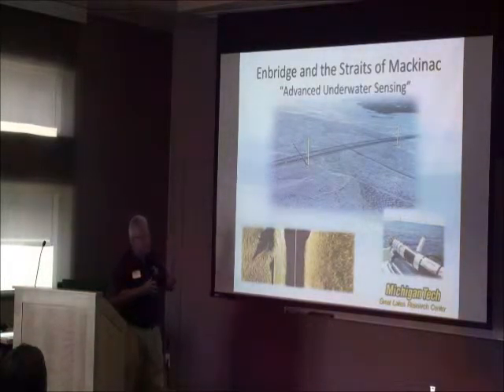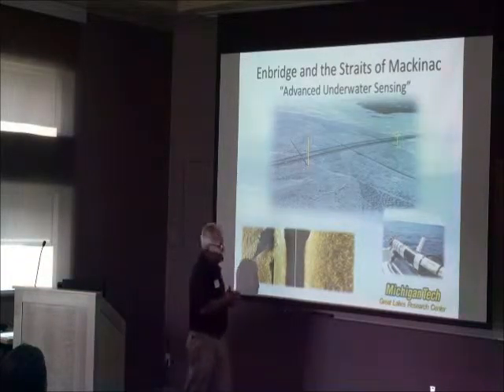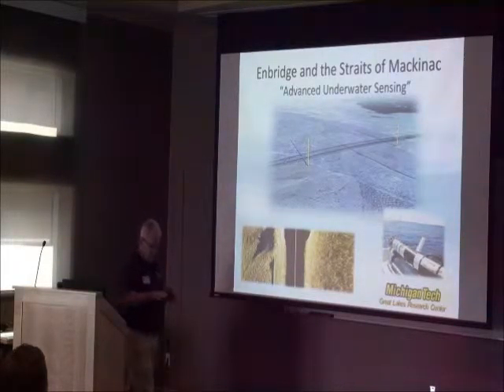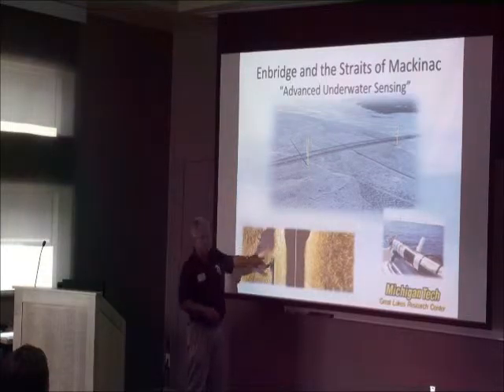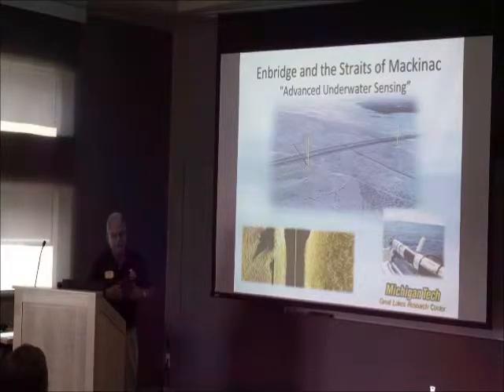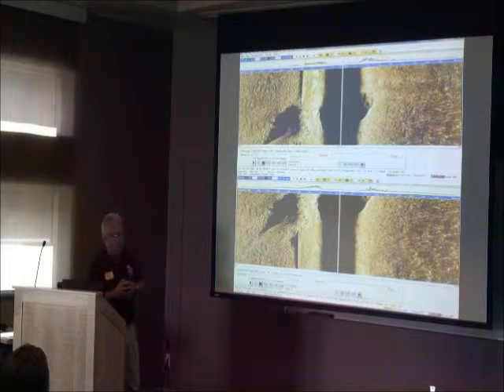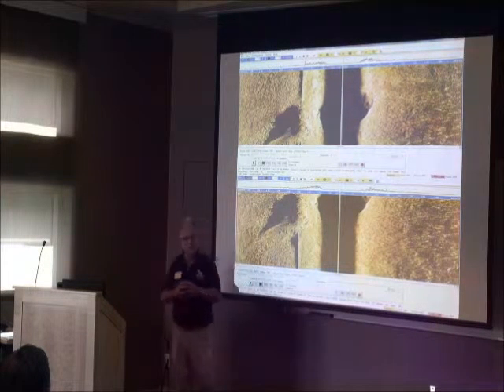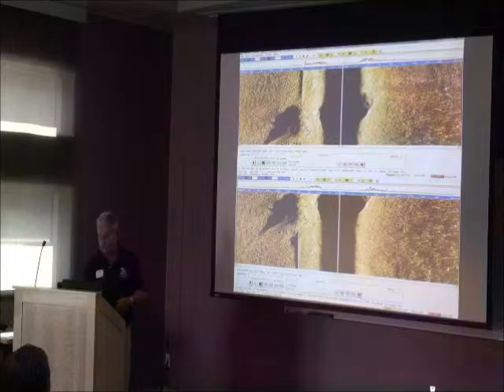guy m sonar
Guy Meadows, Michigan Tech's Great Lakes Research Center director, speaks about the university's sonar technology and partnership with Enbridge to monitor environmental conditions in the Straits of Mackinac, in order to improve safety for the company's aging pipelines that pass through the Straits.